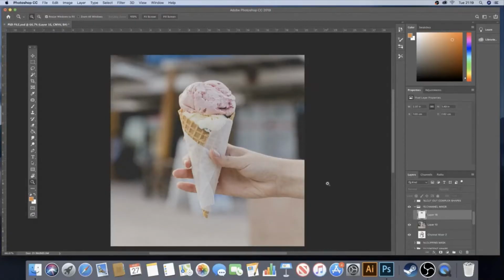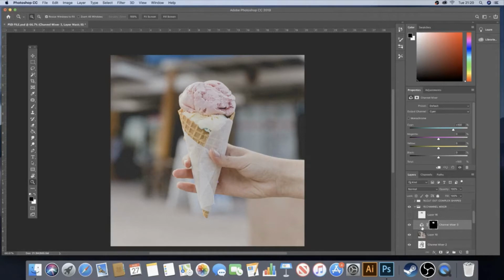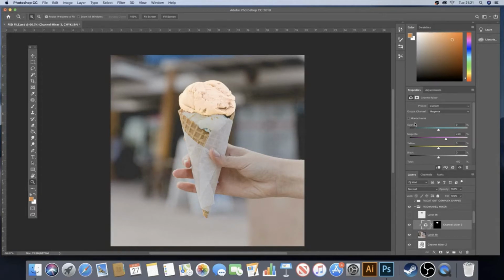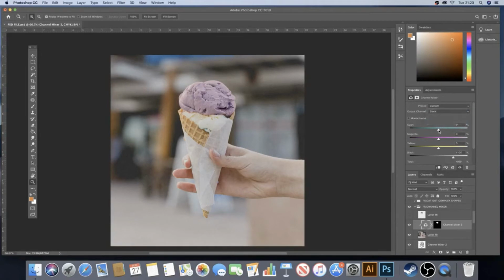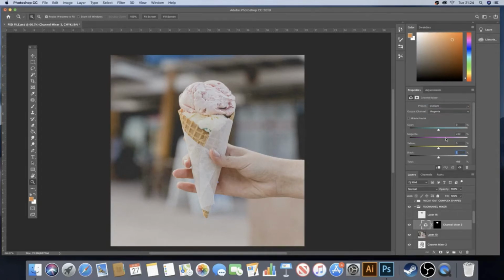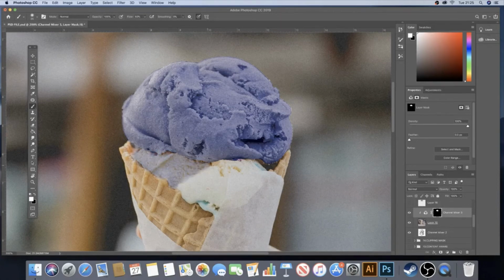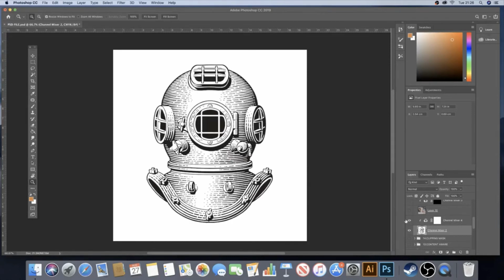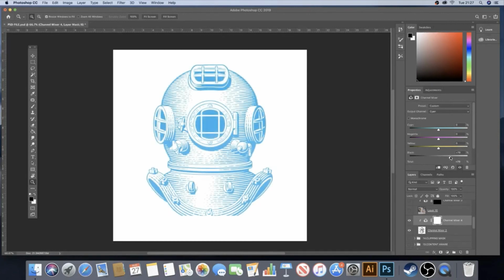Photoshop Channel Mixer